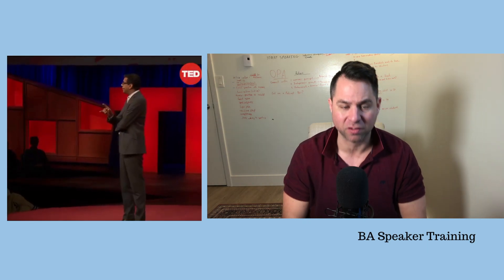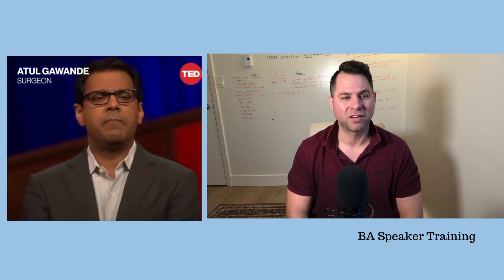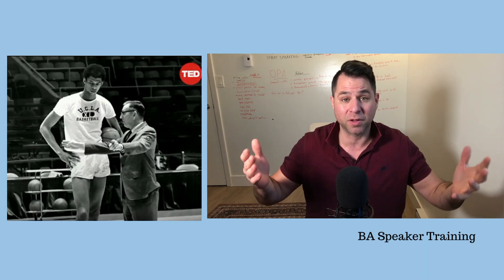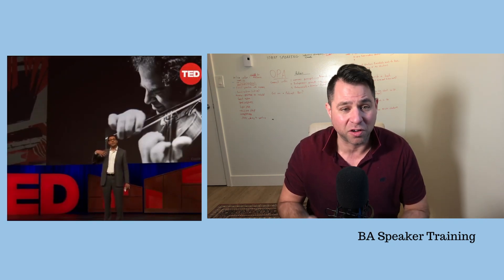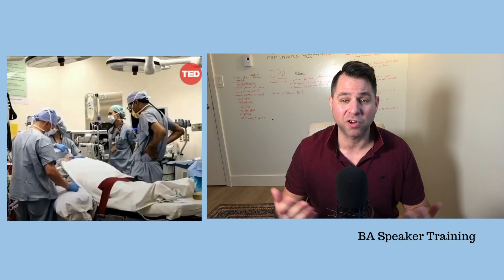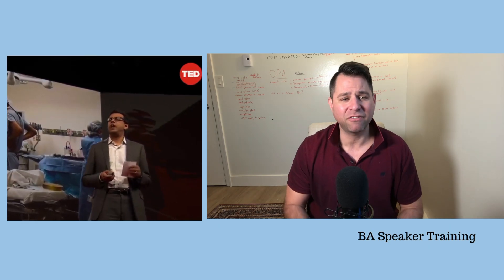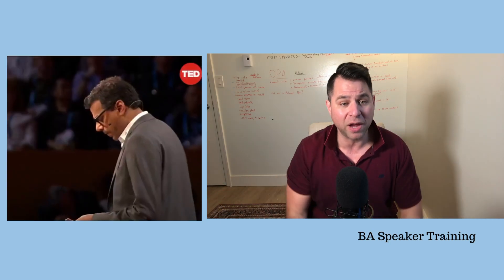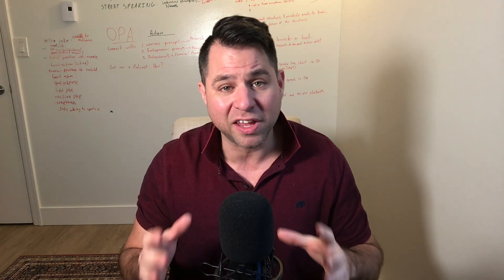Speaker Coach Analyzes Atul Gawande's Ted Talk: Insights and Lessons Learned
In this video, expert speaker coach Devin Bisanz, provides a detailed evaluation of Atul Gawande's Ted Talk, one of the most popular and inspiring talks on healthcare and the importance of systems thinking.

With a wealth of experience in coaching speakers and helping them refine their message and delivery, Devin offers valuable insights and lessons learned from analyzing Gawande's presentation. Whether you're a seasoned speaker or just starting out, this video is packed with practical tips and actionable advice to help you improve your public speaking skills and connect with your audience on a deeper level.

Sit back, relax, and join us as we dive into the world of professional speaking with Atul Gawande and Devin Bisanz.

If you would like to work with Devin then why wait